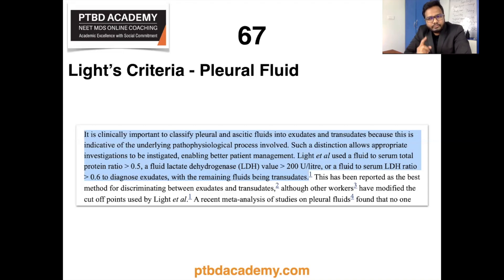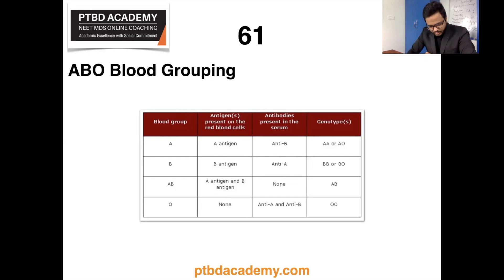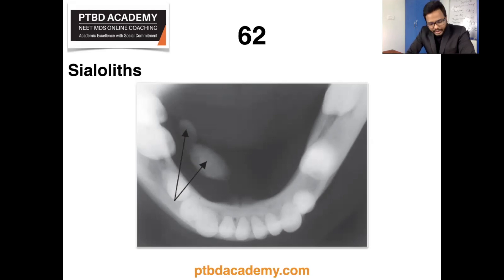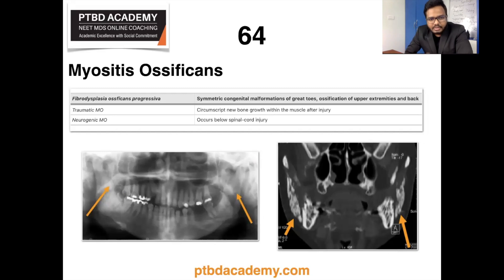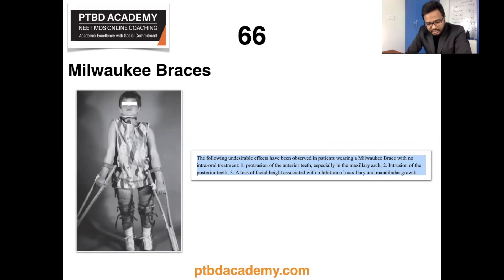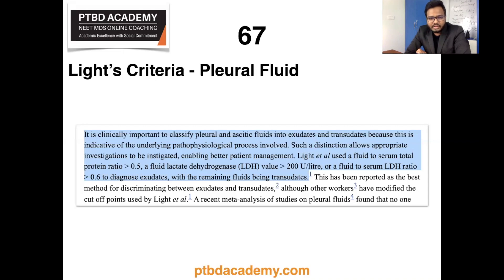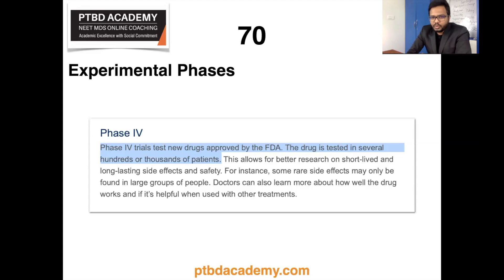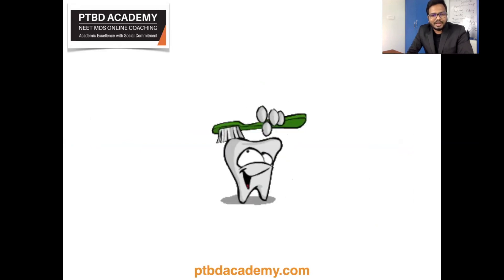Part 7 | NEET MDS 2021 Paper Discussion | Topics In Description Below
0:00 Snippet
0:27 ABO Blood Groups
2:20 Sialoliths IBQ
3:15 Occlusal Convergence IBQ
3:49 Myositis Ossificans
5:08 Appendicectomy
5:33 Milwaukee Braces
6:23 Light's Criteria
7:13 Thyroglossal Duct Cyst IBQ
8:12 HIV - Needle Prick Injury
8:50 Clinical Trials - Phases
10:20 Conclusion

Clarification:
* Phases In Clinical Trials:
--- Phases - Purpose - Study Participants - Length of Study
--- Phase I - Safety & Dosage - 20 to 100 healthy volunteers / people with disease or condition - Several months
--- Phase 2 - Efficacy & Side effects - Up to several hundred people with disease / condition - Several months to 2 years
--- Phase 3 - Efficacy & monitoring of adverse effects - 300 to 3,000 volunteers who have the disease or condition - 1 to 4 years
--- Phase 4 - Safety & Efficacy - Several thousand volunteers who have the disease/condition

* Rh Factor:
--- Rh factor is an antigen present in RBC. This antigen
was discovered by Landsteiner and Wiener. It was first
 discovered in Rhesus monkey and hence the name
‘Rh factor’. There are many Rh antigens but only the D
antigen is more antigenic in human.
The persons having D antigen are called ‘Rh positive’
and those without D antigen are called ‘Rh negative’.
 Among Indian population, 85% of people are Rh positive
 and 15% are Rh negative. Percentage of Rh positive
 people is more among black people.
 Rh group system is different from ABO group system
 because, the antigen D does not have corresponding
natural antibody (anti-D). However, if Rh positive blood is
transfused to a Rh negative person anti-D is developed
in that person. On the other hand, there is no risk of
 complications if the Rh positive person receives Rh
 negative blood.
Reference: Sembulingam - 6th edition.